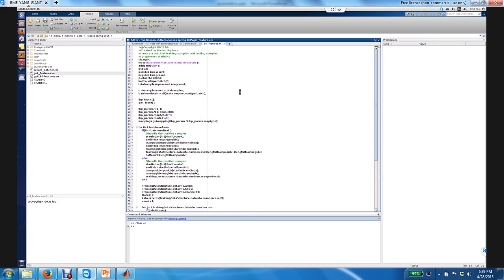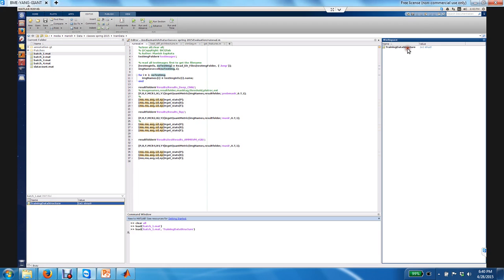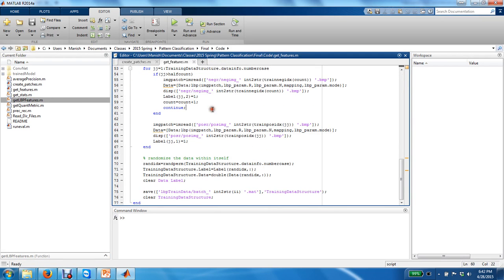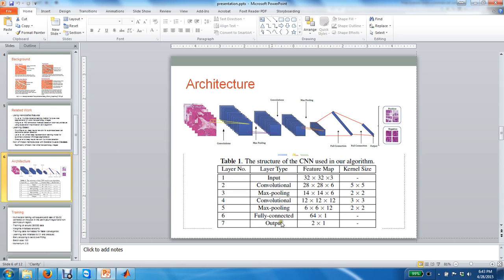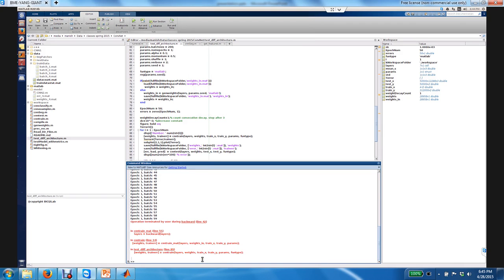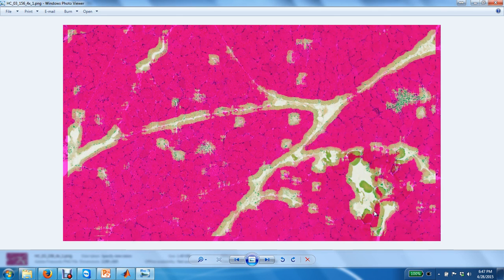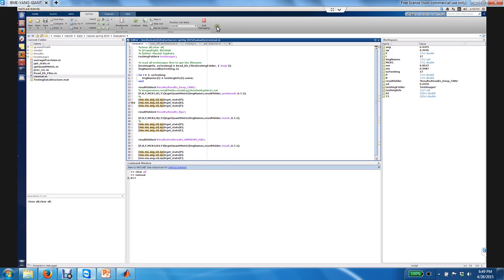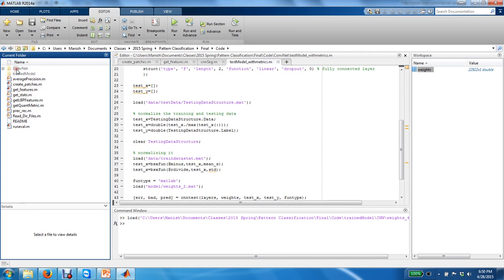Pattern Recognition Final Project Demo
Pattern Recognition Final Project Code Demo